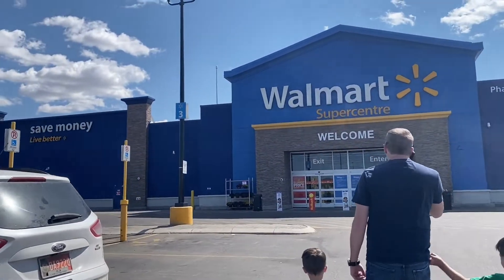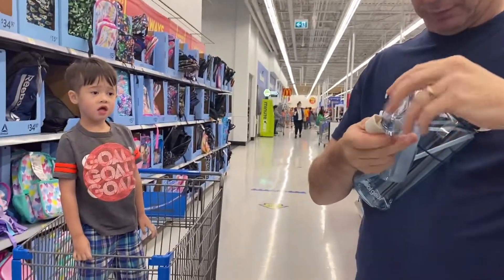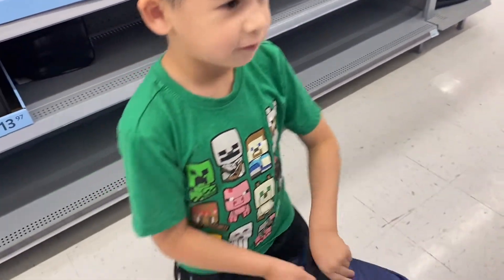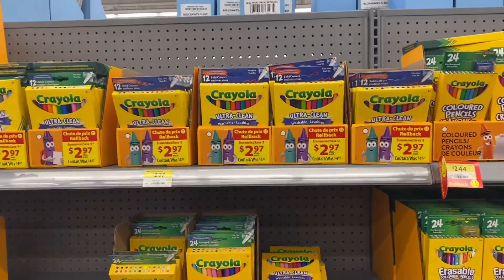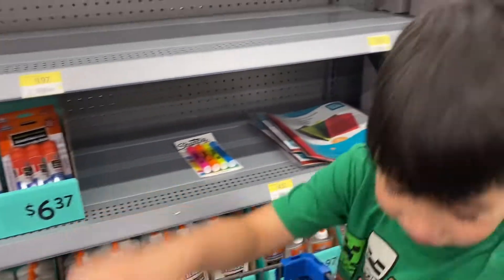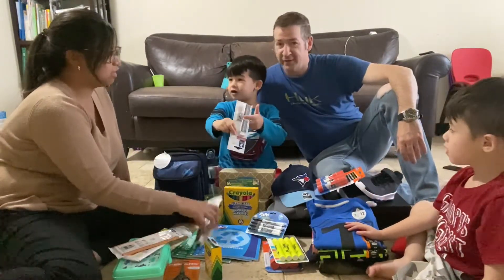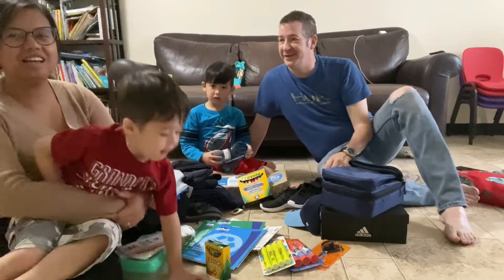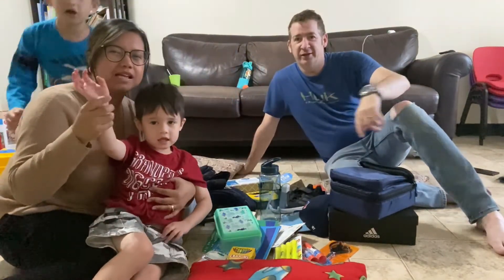School Supplies Haul | Grade One